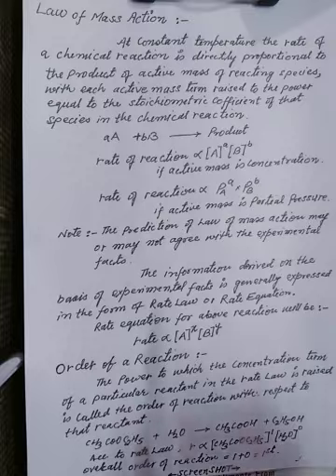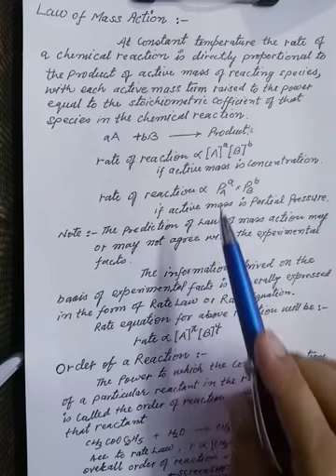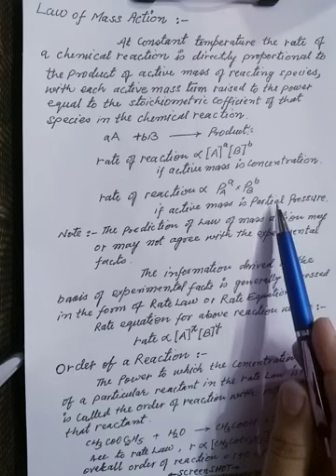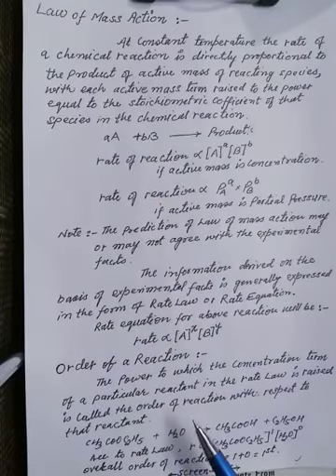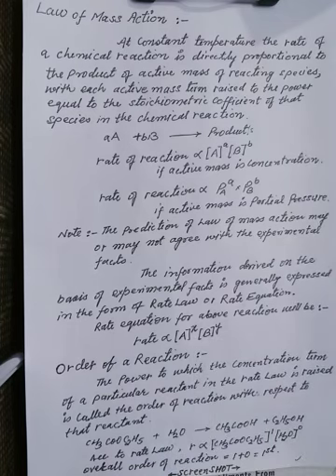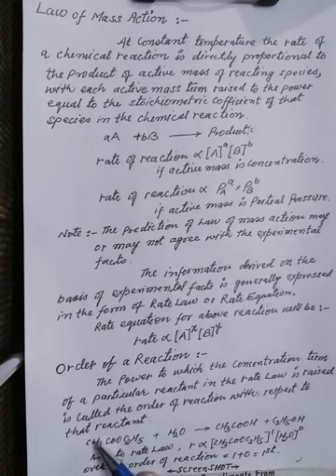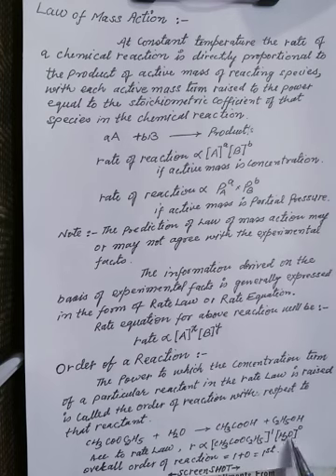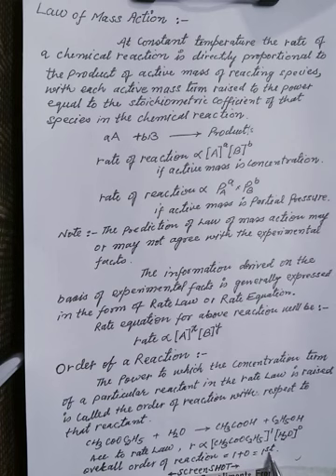XII Chemical Kinetics Vol-2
Law of Mass Action, Rate Law Equation, Order of reaction, Pseudo molecular first order reaction with example of esterification. Theoretical facts and experimental facts of dependence of rate of reaction on concentration etc.